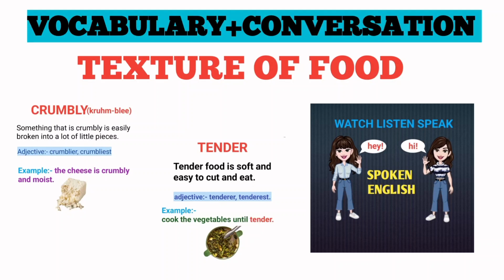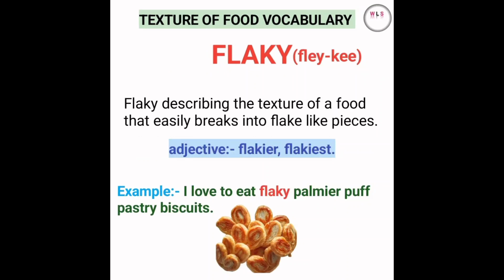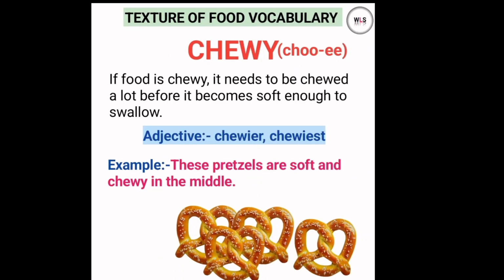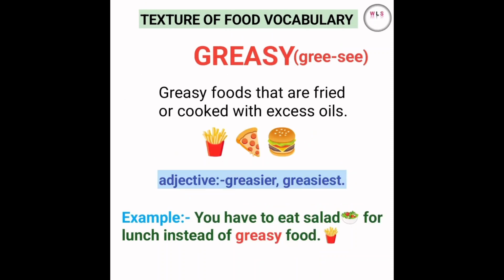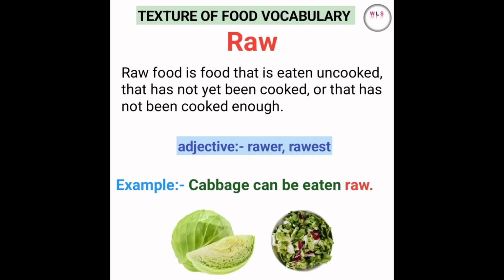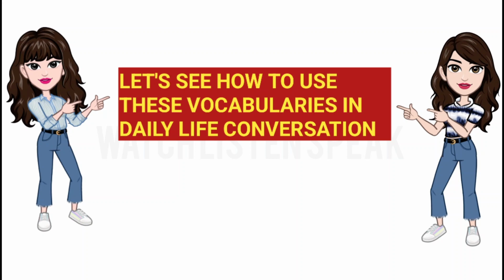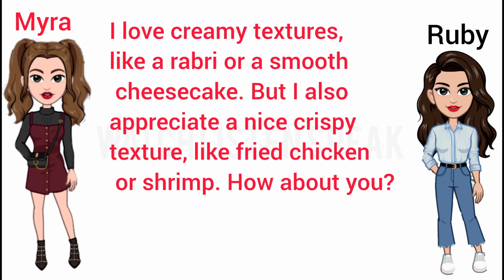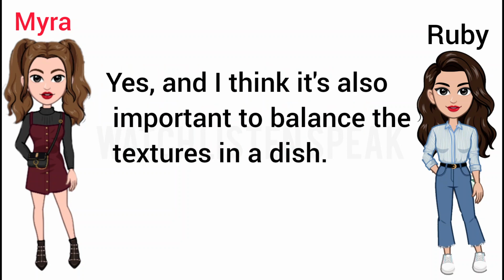english conversation british accent l english practice british accent l english vocabulary advanced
english conversation british accent l english practice british accent l english vocabulary advanced @englishcoach20

📢 Want to speak English fluently and confidently? In this video, we bring you a natural and engaging English conversation that will help you improve your listening, pronunciation, and speaking skills.